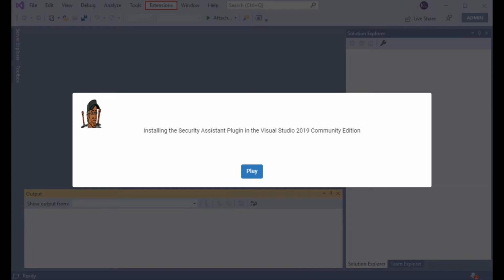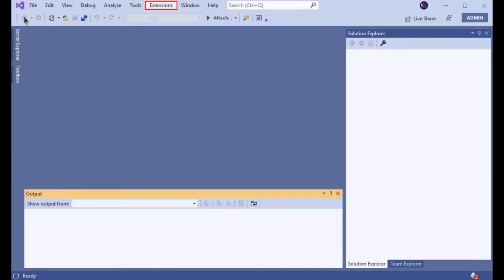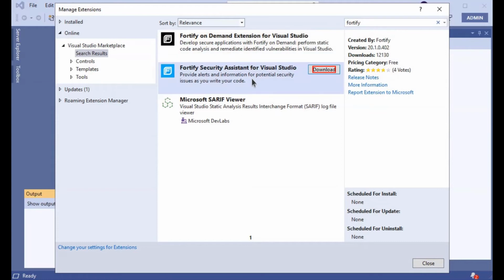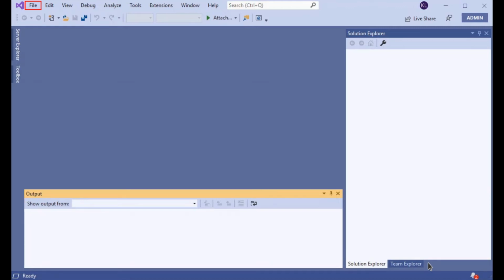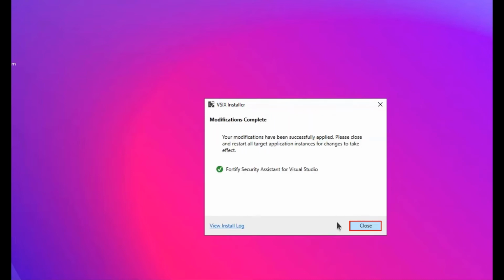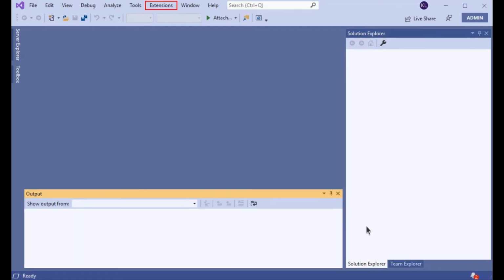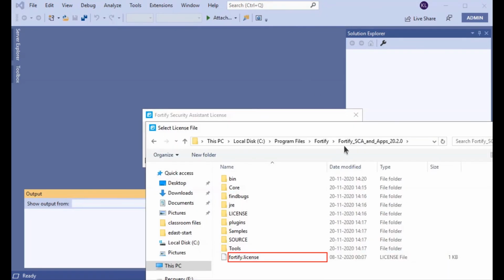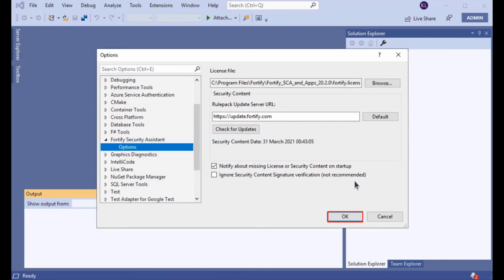Installing Fortify Security Assistant for Visual Studio 2019 Community Edition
This video shows you how to install the Fortify Security Assistant Plugin in Visual Studio 2019 Community Edition.